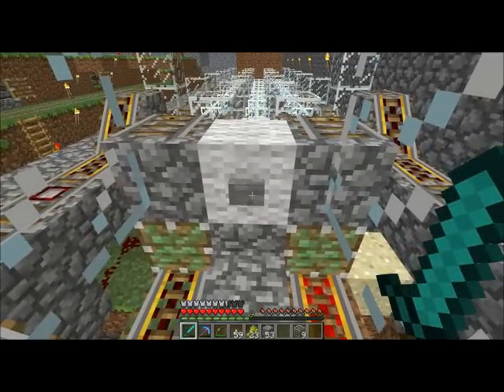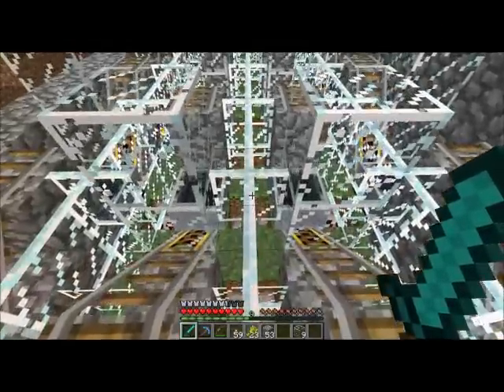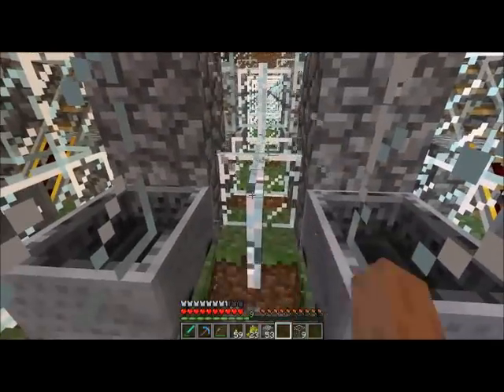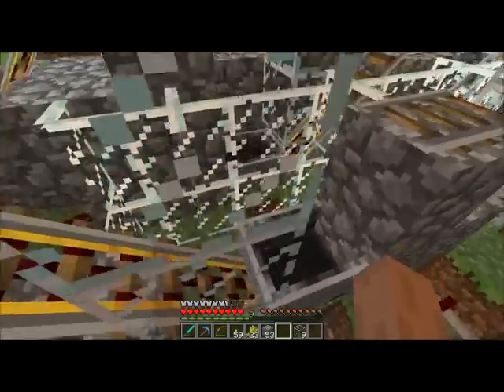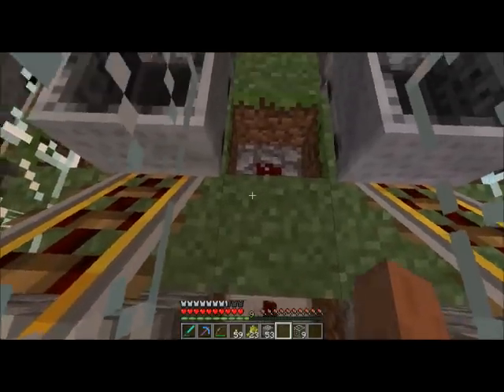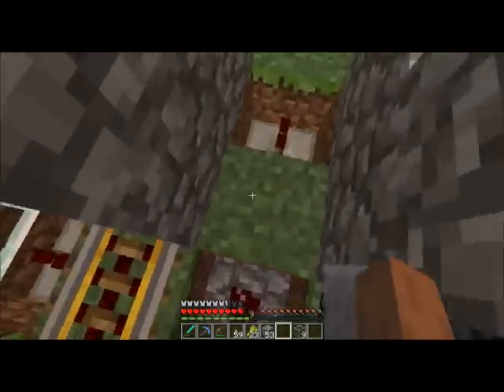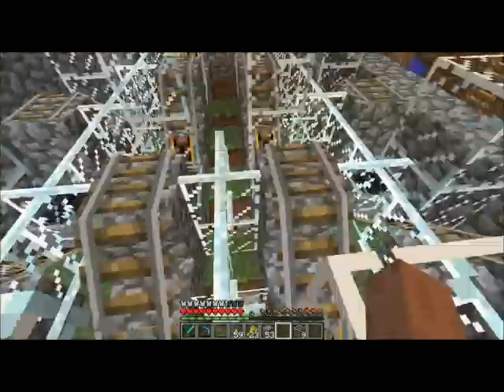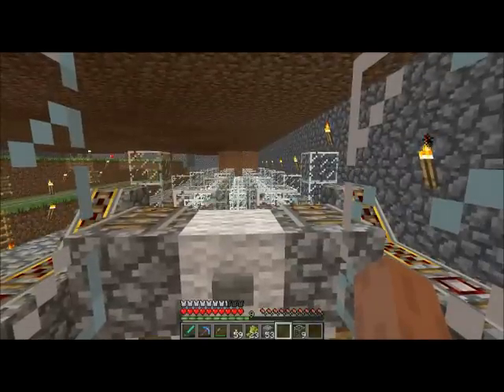video response to mcKrawll's compact animal breeding cell